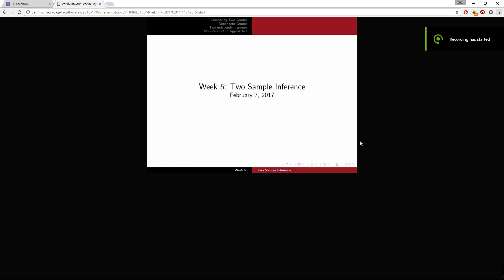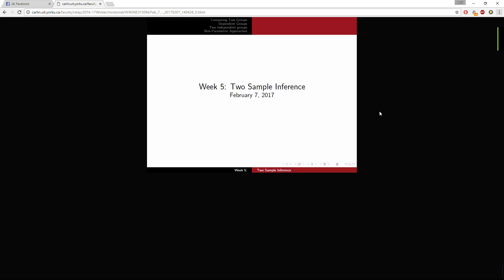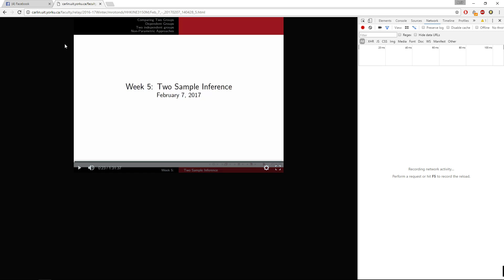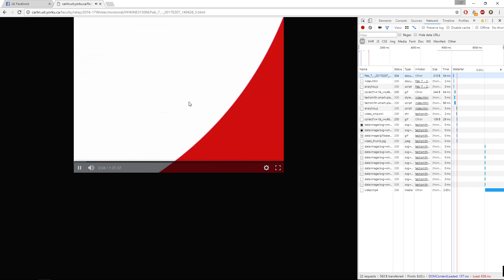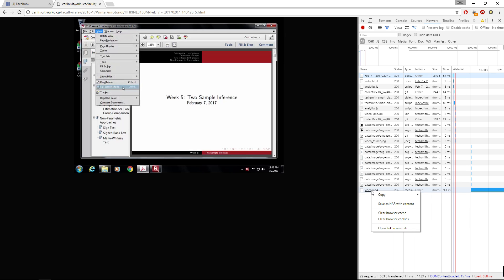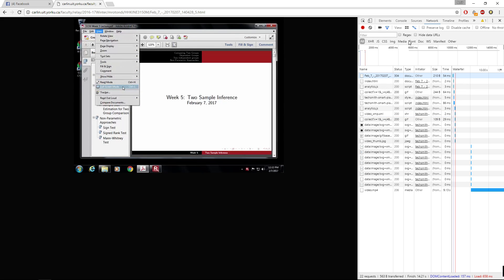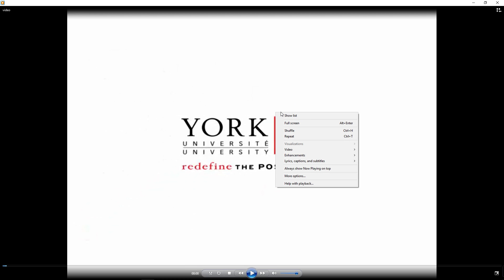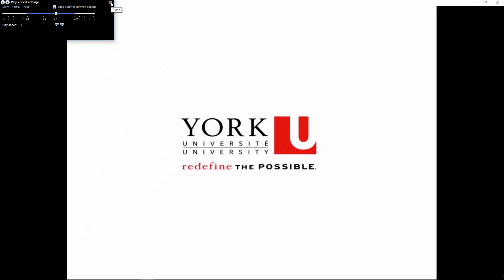How to download moodle lectures and speed them up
Remember that these videos are intellectual properties of the profs and whatnot so do not distribute the downloaded material. You should only use it for your own personal studying. Good luck studying for exams.